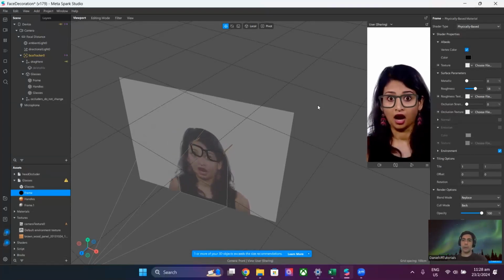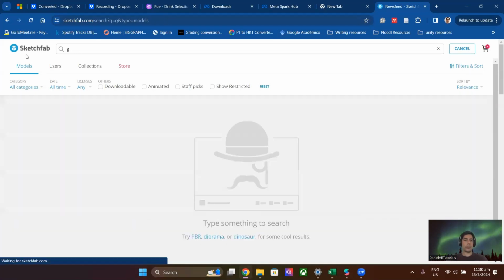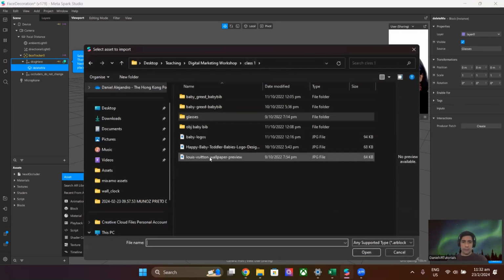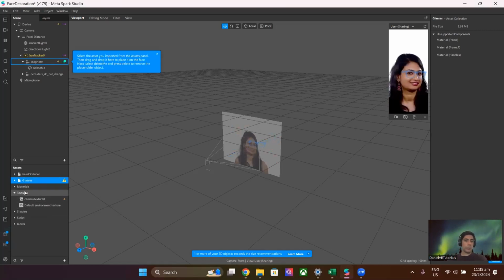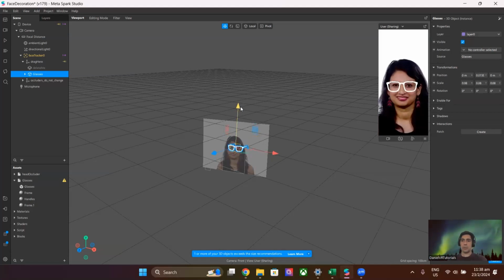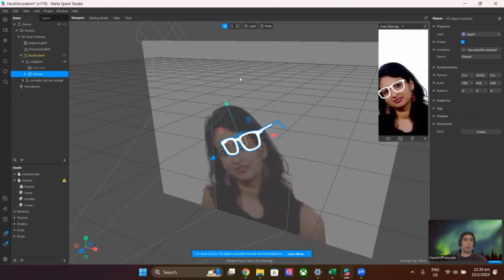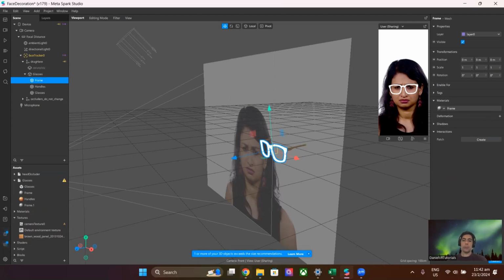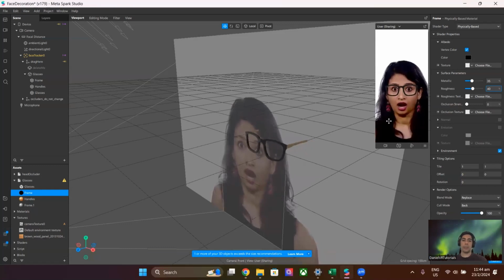Spark AR tutorial 3D object in eyes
How to change a tridimensional object attached to the eyes of the users in Meta Spark Studio